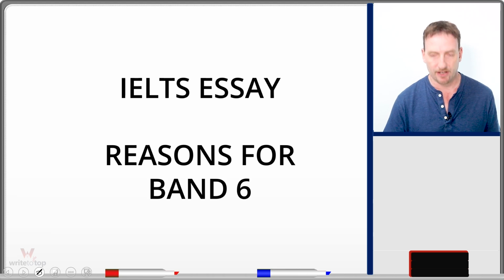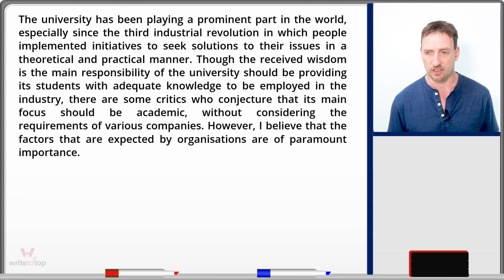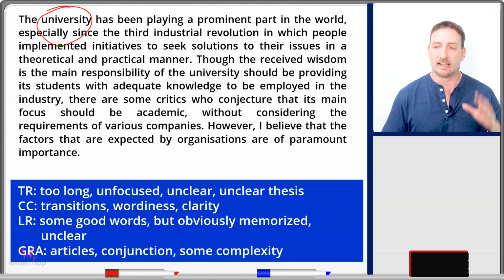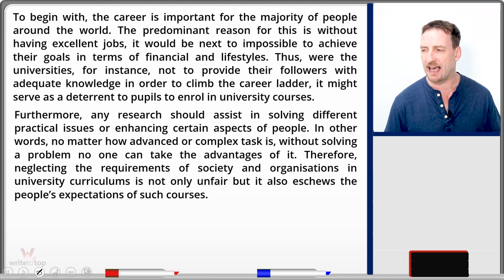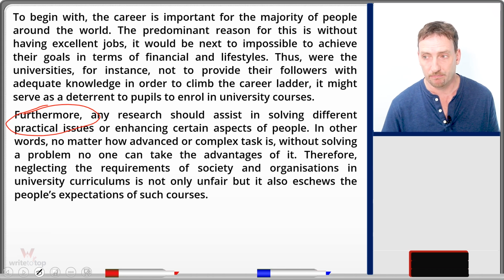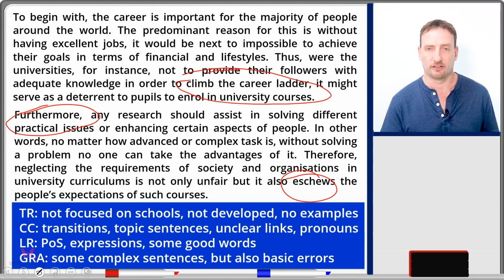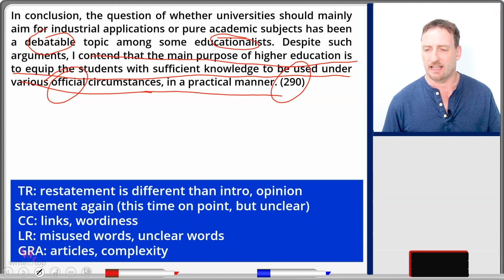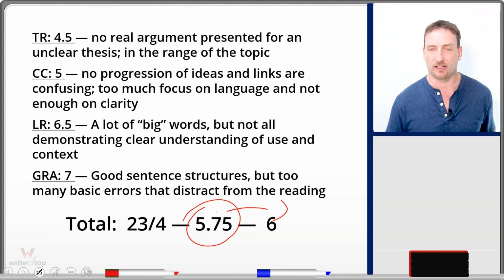IELTS Writing: 5 Common Mistakes Part 1A – Essay Sample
Following up on my previous video, this video looks at a sample essay and the main reasons it lost points to score a band 6. See some of the 5 common mistakes people make.

The reasons include not directly answering the task question, using too many “big” words unnaturally and forcefully, not having a progressive argument, bad links, and other reasons.

The score for this essay is:
TR: 4.5  CC:5  LR:6.5   GRA: 7—5.75—6